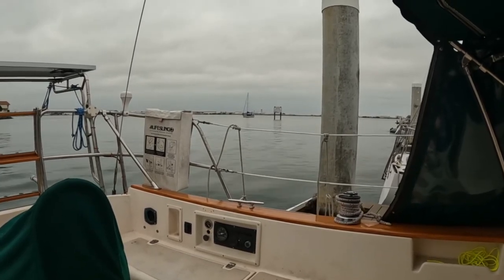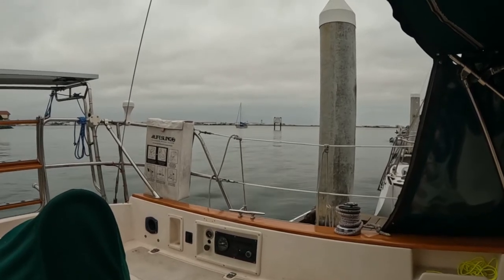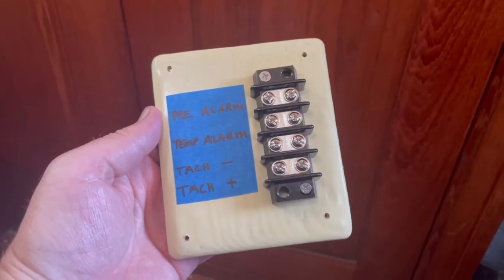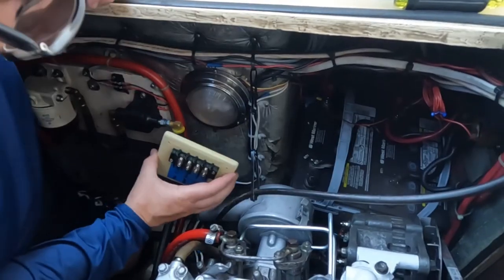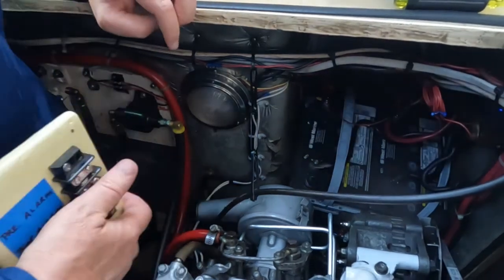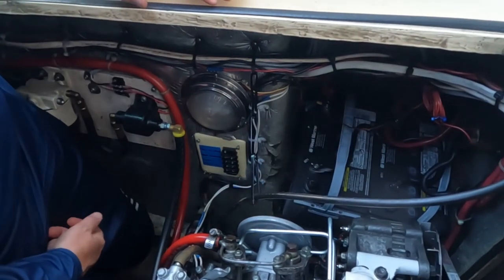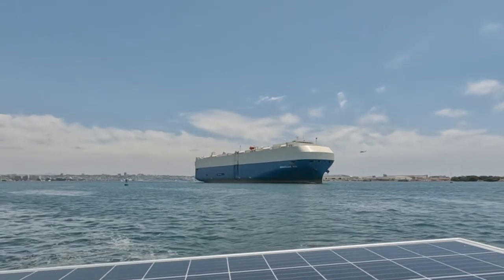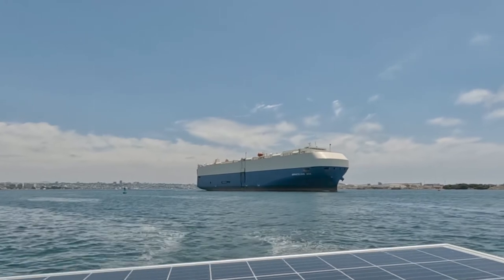S2E37 - I Boil WATER in JETBOIL MiniMo!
Well, I'm pretty sure that's what they are for... But I'm doing it anyway!  On a boat!!!